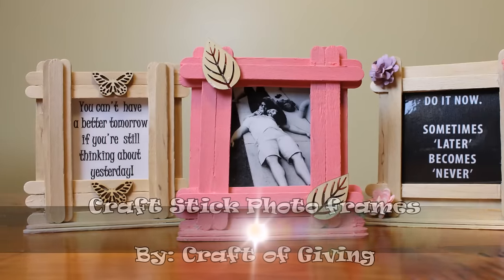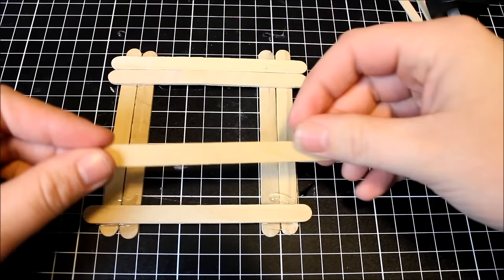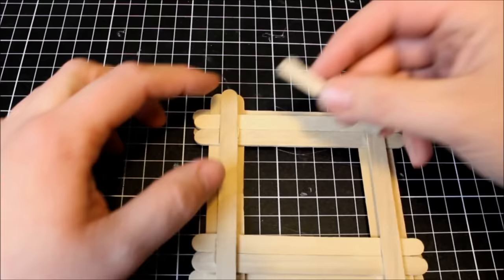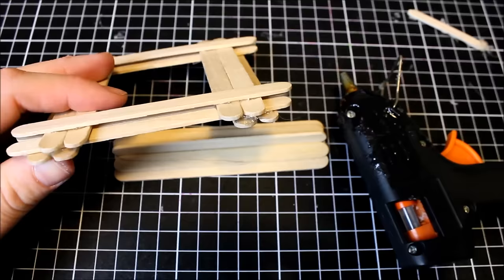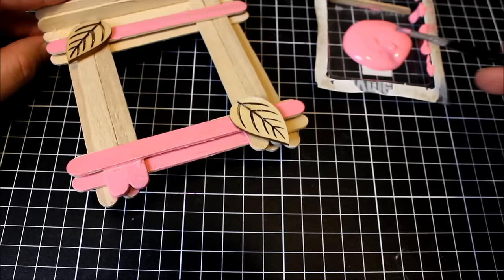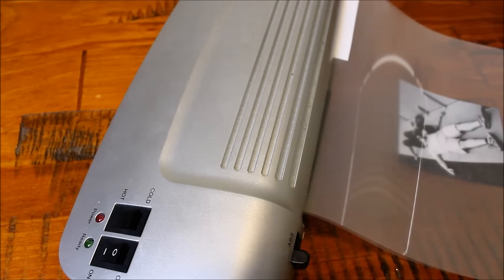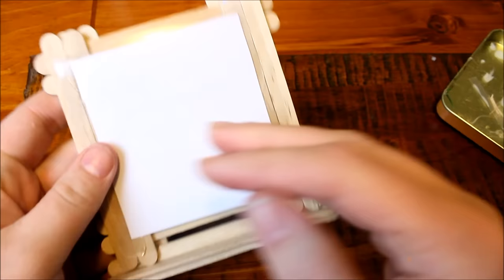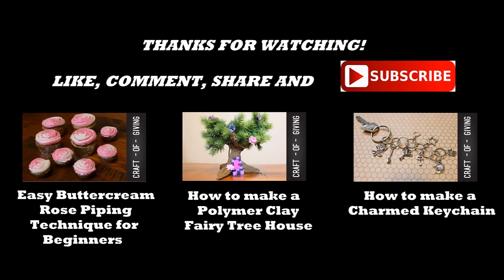Easy Craft Stick Photo Frames | Craft of Giving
Hi there!

This is such a fun and inexpensive little project to create beautiful handmade photo frames to give as a gift or to make for yourself! Using just craft sticks, hot glue gun and what ever things you can find or have to decorate your photo frames with! I think this is such a fun activity to do with the little ones to create beautiful handmade gifts for the extended family. Just keep an eye on their little fingers and the hot glue!

Mini craft sticks
Regular Craft sticks
Coloured Craft sticks
Jumbo Craft sticks
Hot Glue Gun

xxx

If you make these craft stick photo frames, please use the hashtag craftofgiving so that I can see your creations too!